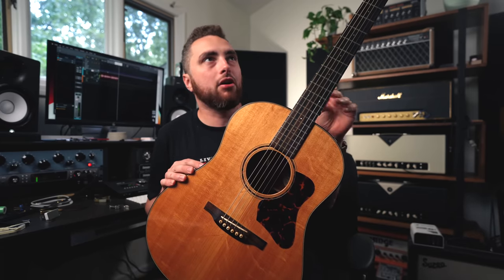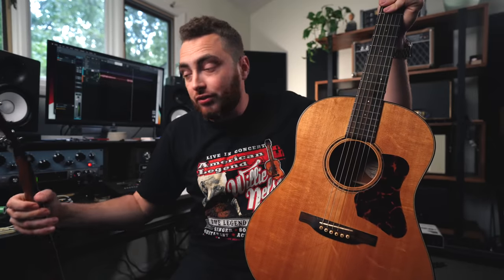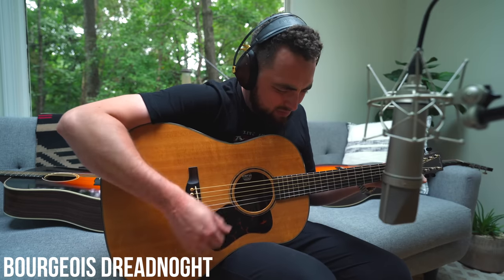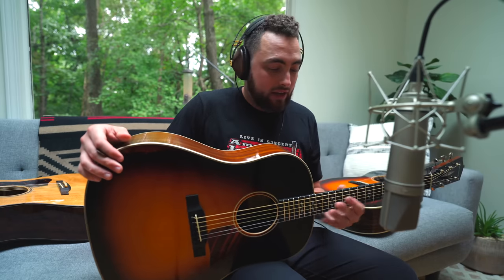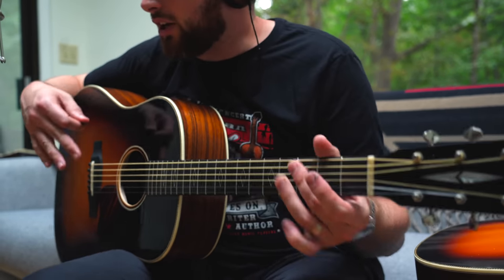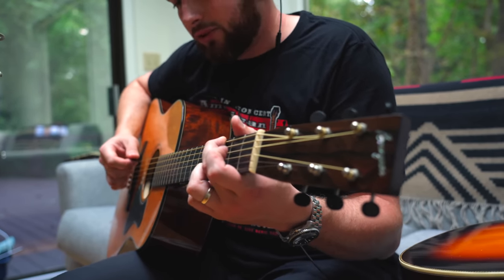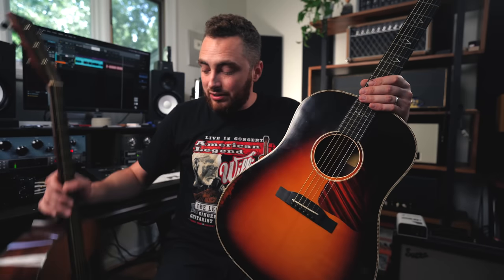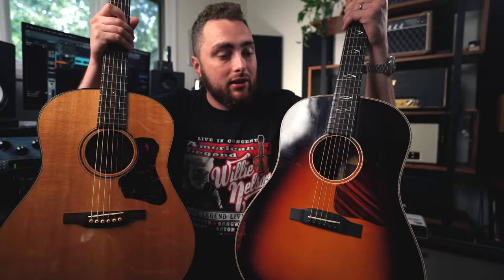Overseas Vs. USA Made Guitar (does it even matter?)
SHIPPING ADDRESS:
5805 State Bridge Road
Suite G90
Johns Creek Ga
30097